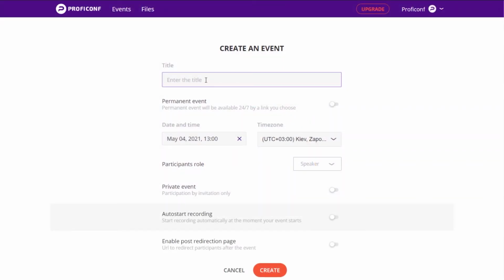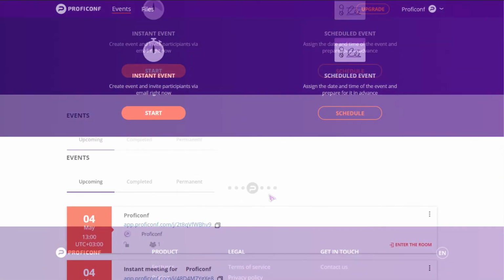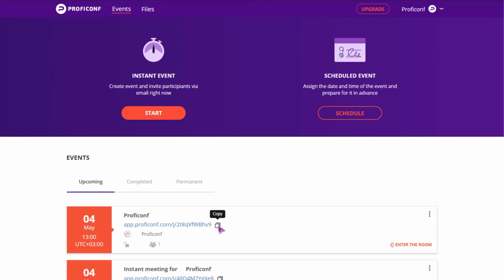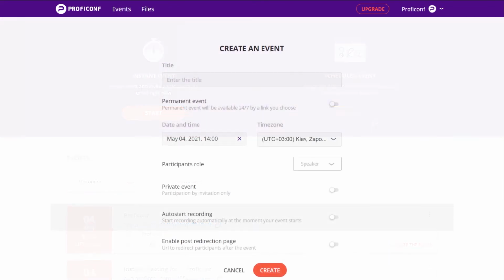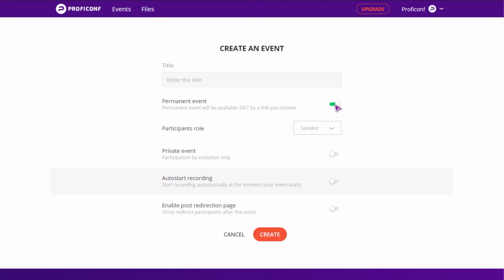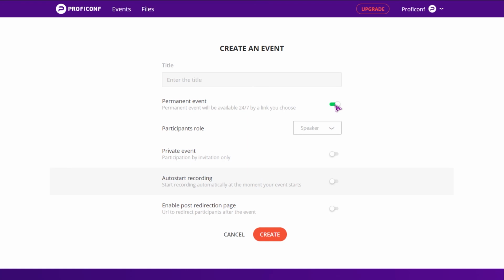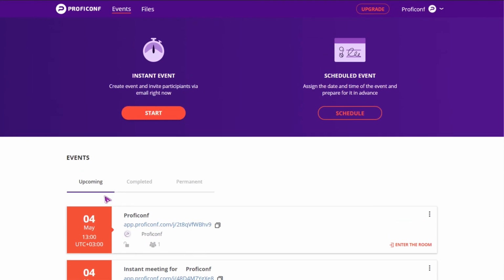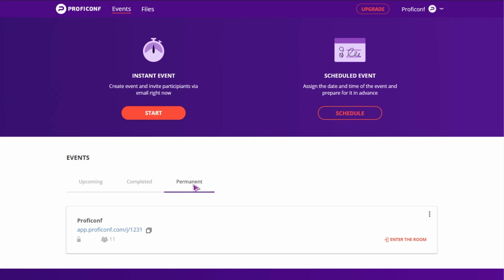Types of conferences in Proficonf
After registration, you will be redirected to the events page, where you can create your first video conference.

There are three types of conference rooms in Proficonf:
Instant, Scheduled, and Permanent.

To create and host an instant event in Proficonf, click the "Start" button on the events page and you'll be redirected to the virtual room. You only need to invite participants via link or email.

An instant event automatically starts when there are two or more participants in the virtual room. The instant event is suitable for urgent online meetings, briefings, and videoconferences.

As a general rule, webinars and videoconferences are scheduled in advance. Speakers need to be well prepared and create a high-quality presentation.

It’s very easy to create a scheduled event in Proficonf - click the "Schedule" button on the events page. In the creation form, enter the name, select the date and time, the role for the participants, activate the automatic recording and the redirection page, and click "Create".

The newly created virtual room will be displayed in the "Upcoming" section. Now you can invite participants and advertise the upcoming event.

Scheduled events are perfect for webinars and large videoconferences. A scheduled event automatically starts when there are two or more participants in the virtual room and when the scheduled time has come.

A Permanent room is an event with a permanent link, which is based on the name of the event. The advantage of this room is that it’s available 24/7, and after a conference or webinar, it restarts and is ready for the next event. The link remains the same, which is very important for daily online meetings, conferences, or lessons.
The event in the permanent room automatically starts when there are two or more participants in the virtual room.

The Upcoming tab displays the events you have created and other users' events that have not been completed.
Note: You can end an event if it has been started. The automatic recording will begin once the event has started.

The Completed tab displays all events that have been completed.

The Permanent tab displays all permanent events that you have created.